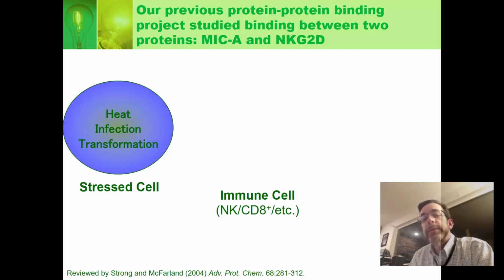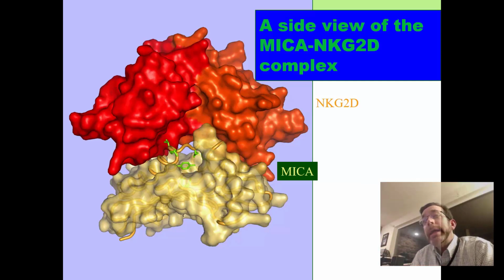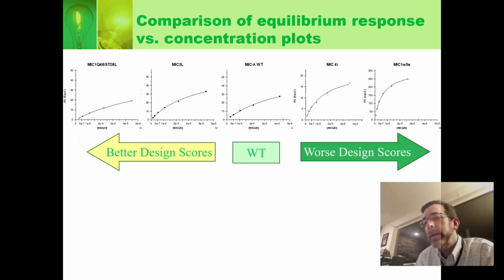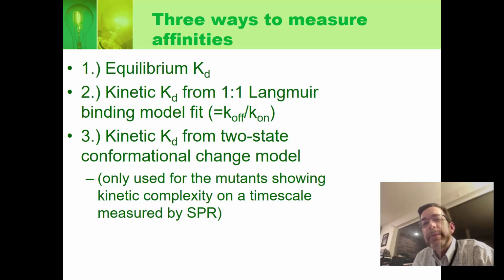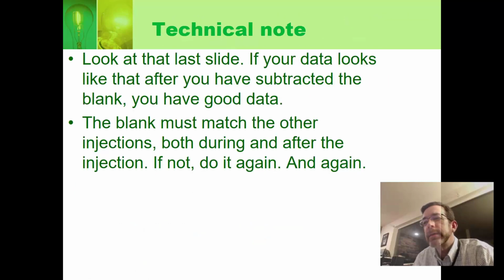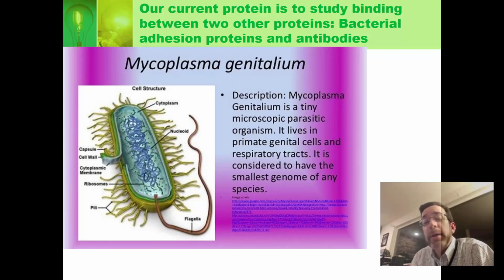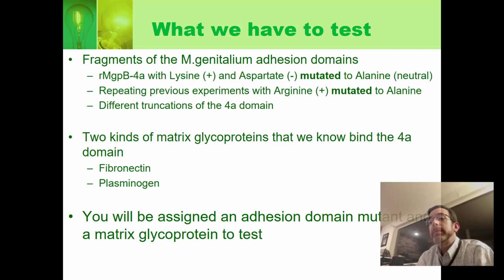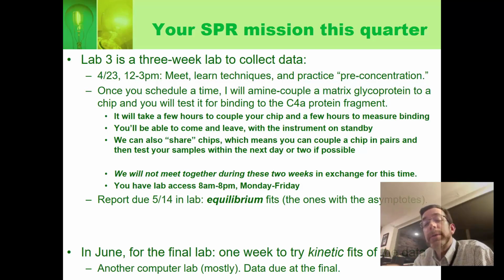3410 SPR (3/3)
A description of the specific project completed by students in CHM 3410 and previous projects in structural immunology and protein-protein interactions.